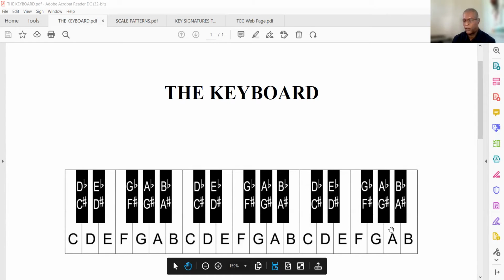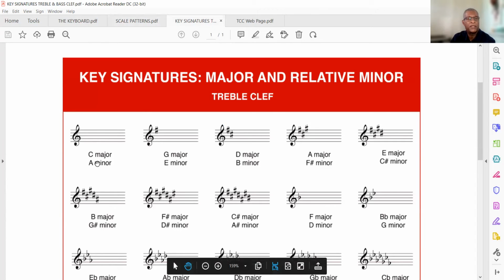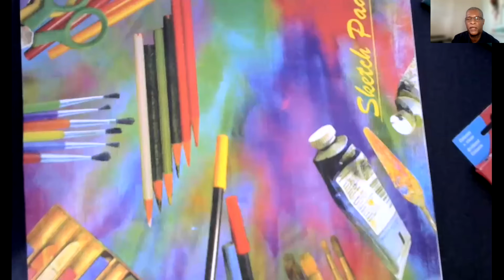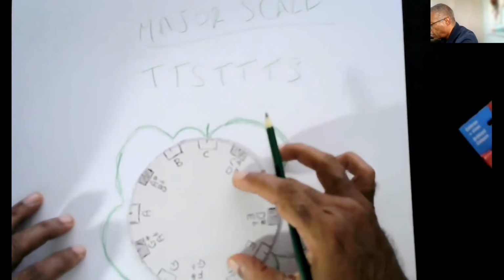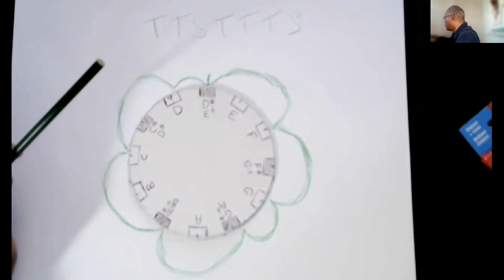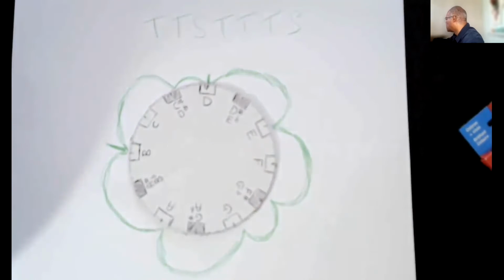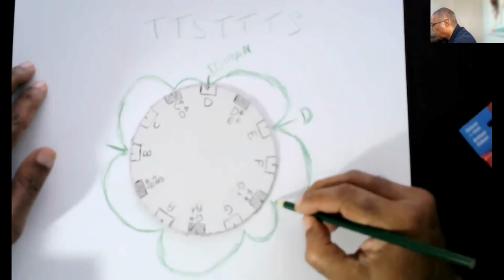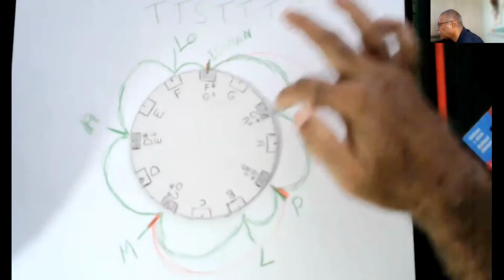Music Patterns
A graphic description of music Scale Patterns and Chords using the Wheel of Semitones.